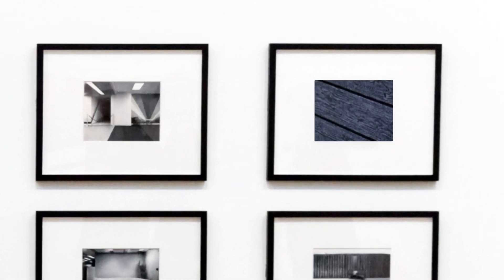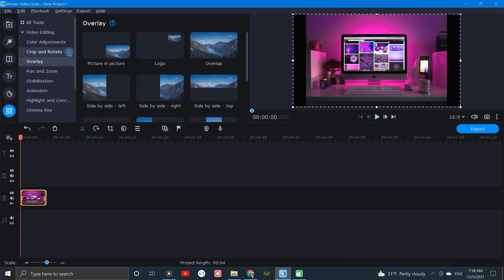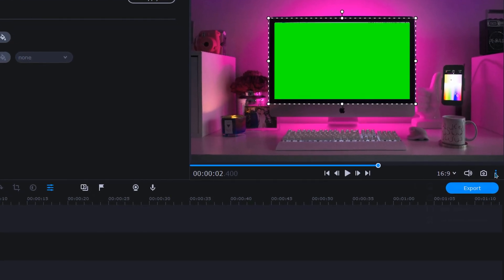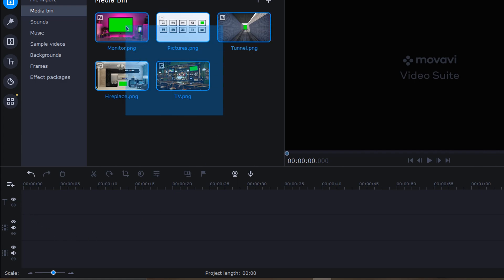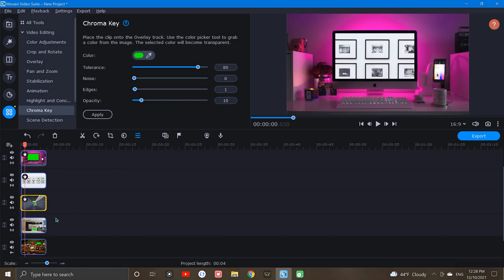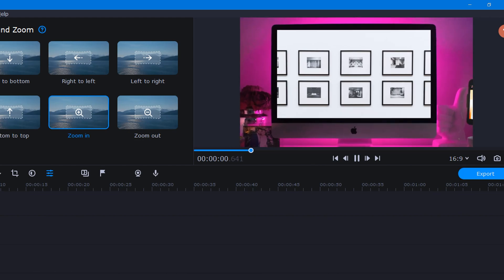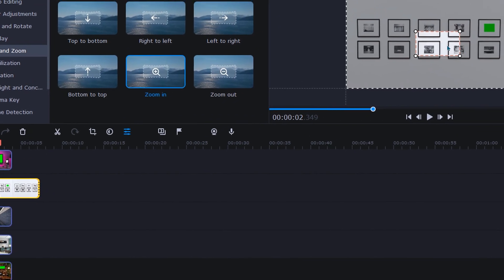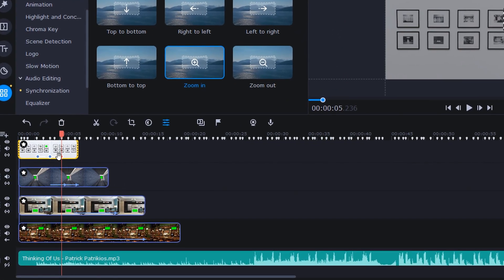How To Create The Infinite Zoom Effect In Movavi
🎬 _Save 15% on Movavi yearly subscriptions!_
Use code: PTNAFFDIS011125ALLAFS15
🗓️ Valid: Nov 1 – Dec 15, 2025

If you're wanting to create the infinite zoom effect, the endless zoom effect, the never-ending zoom effect, the zoom quilt effect, or any other zoom effect using Movavi Video Editor, then this video is for you. This video will show you how you can use greenscreen, zooms, and beat detection to create a really great Zoom Effect!

CREDITS:
Sounds Effects: